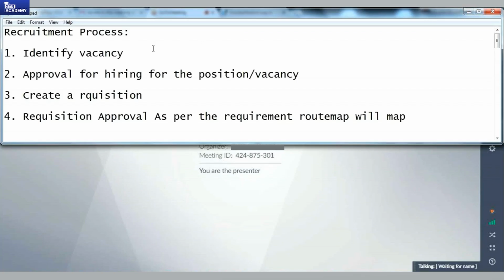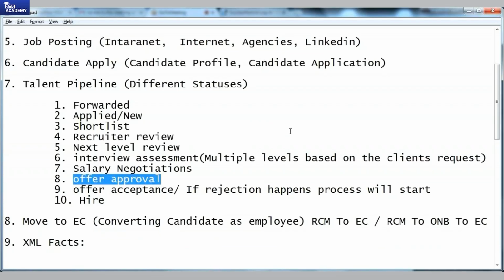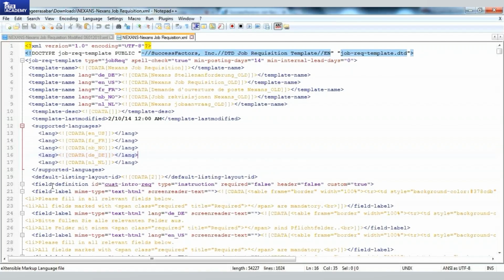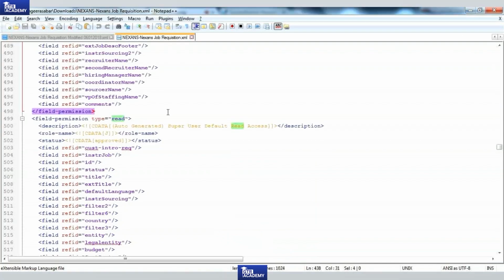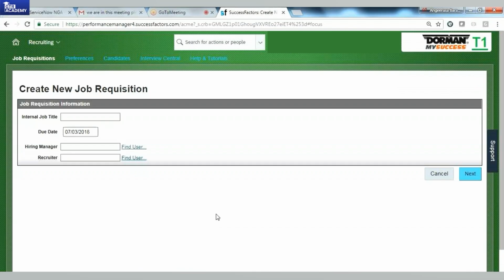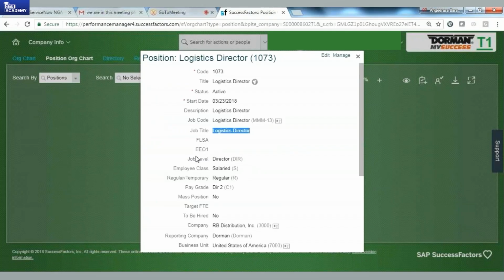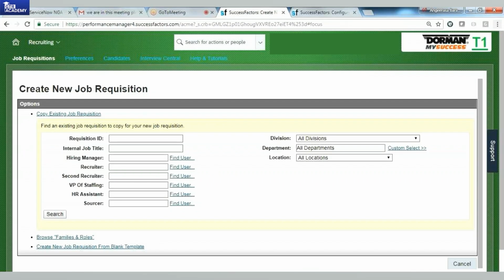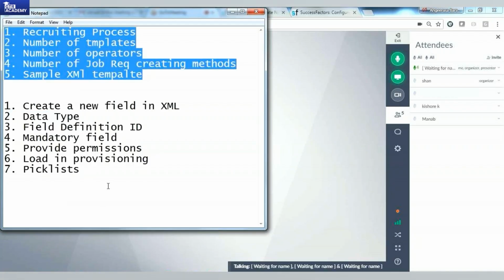Introduction to SAP Ariba | SAP Ariba Procurement Overview for Beginners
Explore the basics of SAP Ariba, the leading cloud-based solution for procurement and supply chain collaboration! 🌐
In this video, you’ll learn:

What SAP Ariba is and why businesses use it

Key features like sourcing, procurement, contracts, and supplier management

How SAP Ariba integrates with SAP ERP and S/4HANA

Real-world benefits of SAP Ariba in streamlining procurement processes

This introduction is perfect for students, SAP consultants, and professionals who want to understand how SAP Ariba transforms procurement and supplier collaboration.

📌 We also provide SAP content tailored for Hindi-speaking learners to make concepts easier to grasp!